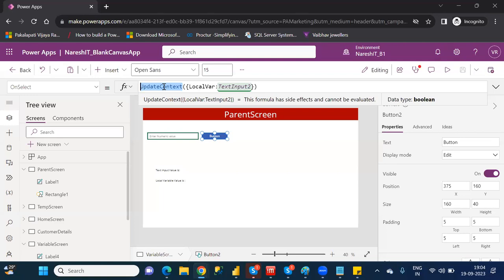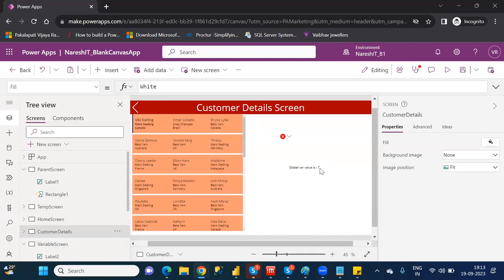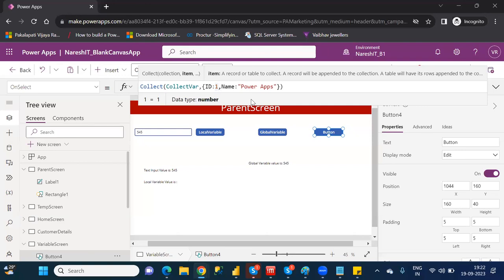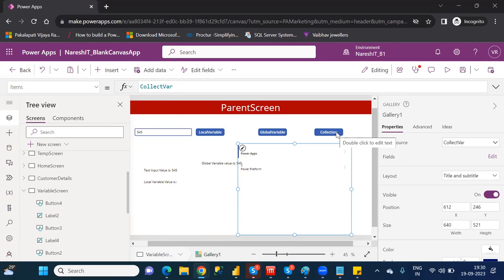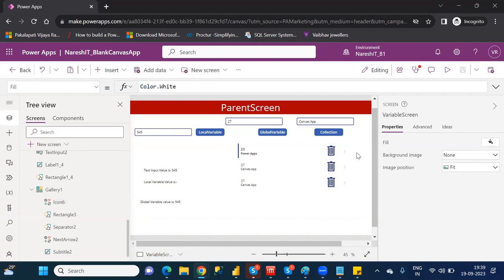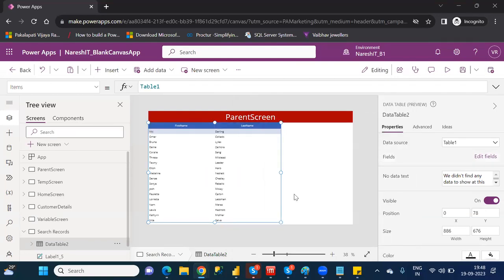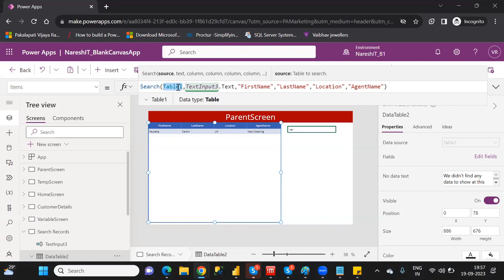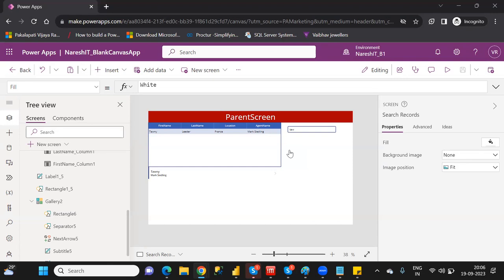Session 31 Power Apps Tutorial for Beginners (Step-by-Step)